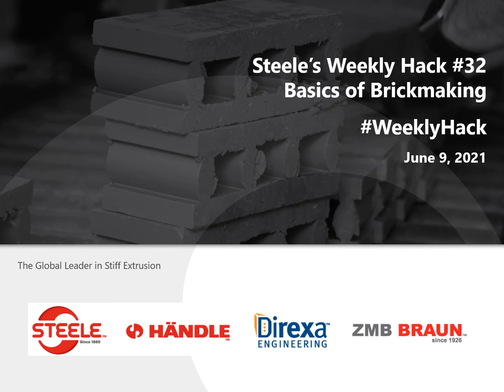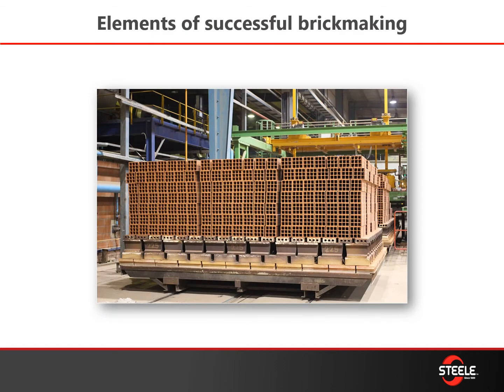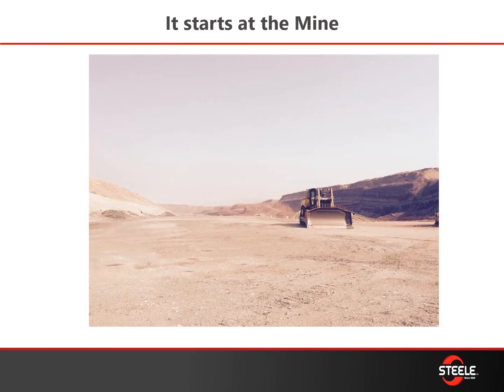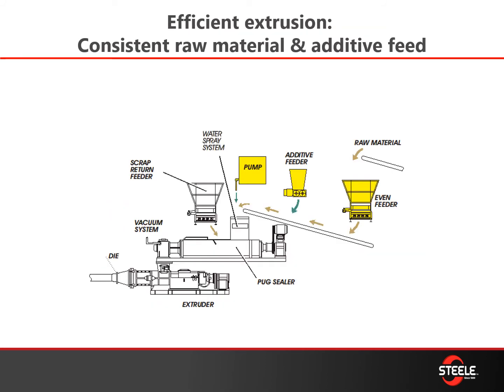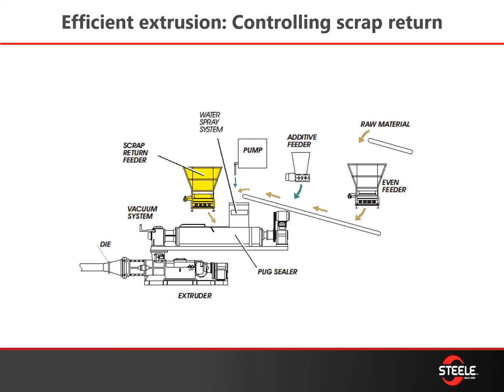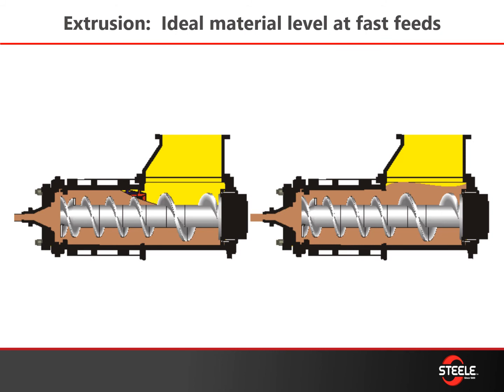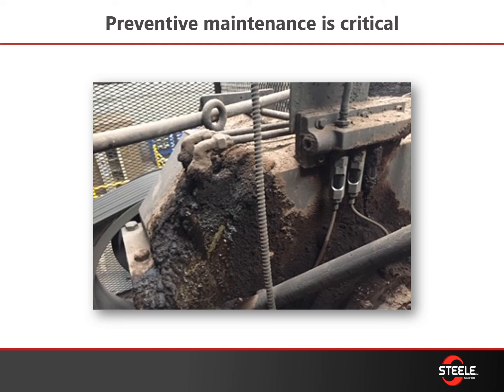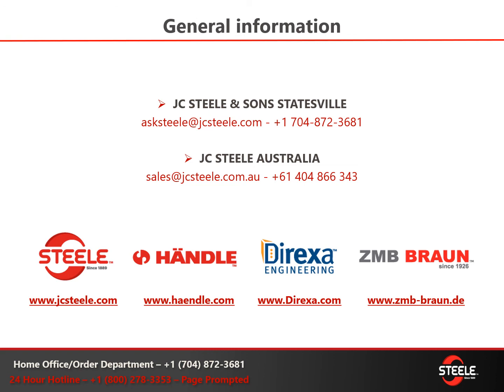Steele Weekly Hack #32 - BASICS OF BRICKMAKING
This week we are discussing the basics of brickmaking.